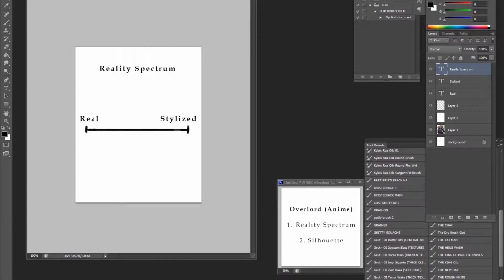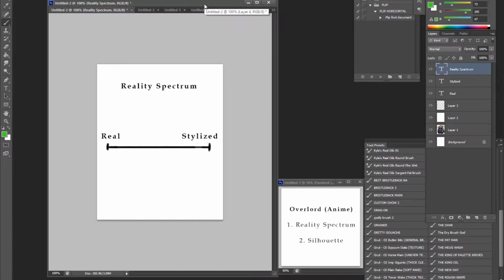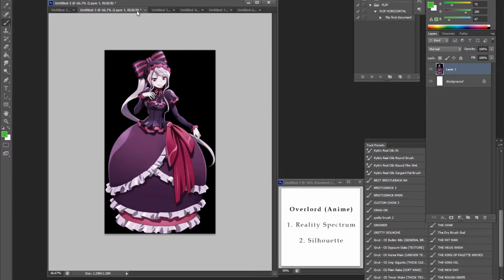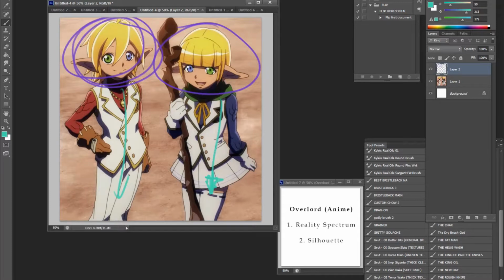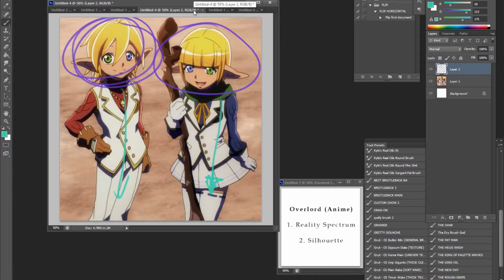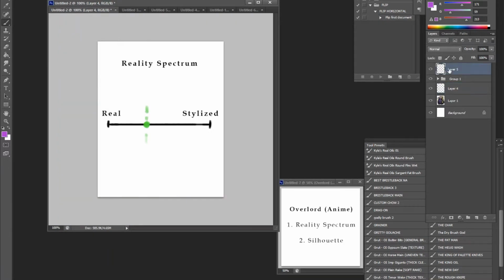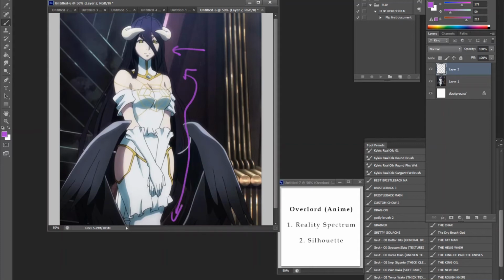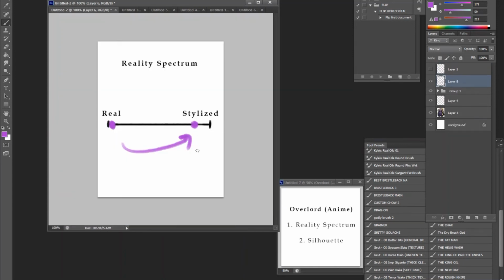Artwork Analysis #10: Overlord